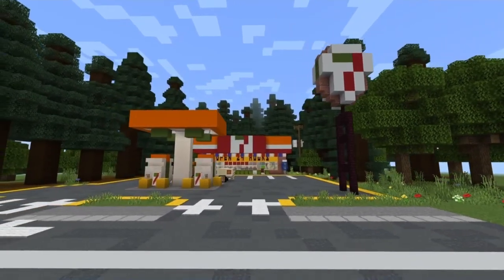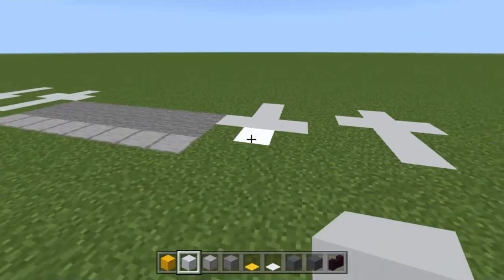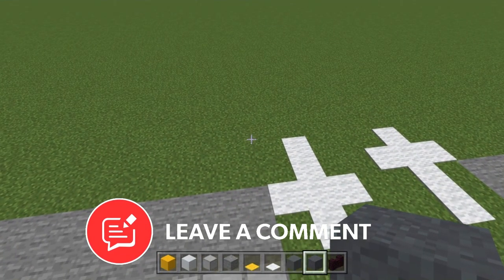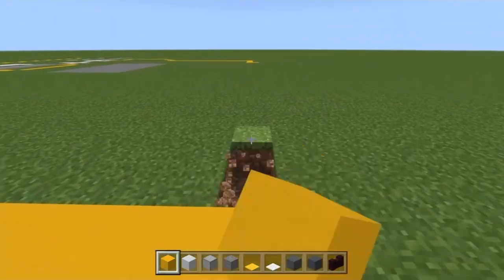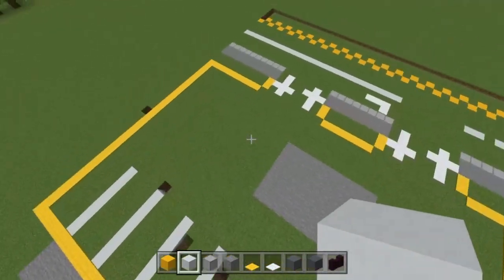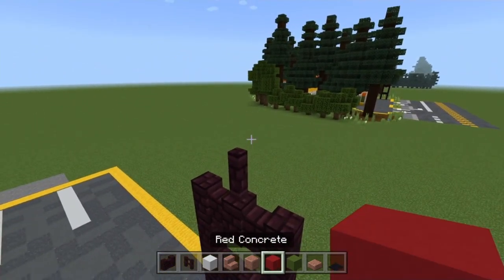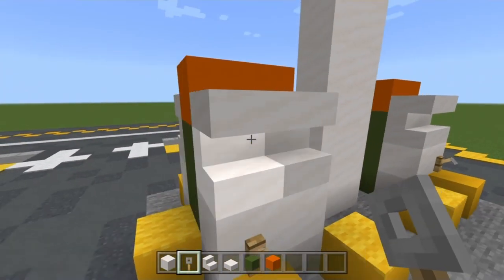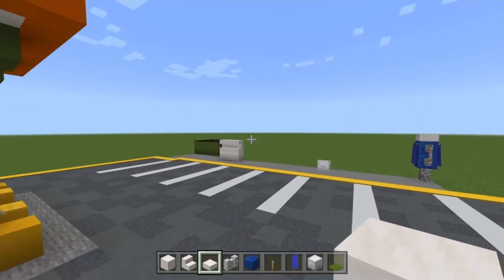How to build the 7/11 from Stranger Things in Minecraft!! [1/2]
Hey assassins!! You have been patiently waiting for me to build this tutorial for ages, thank you for your patience!! The wait is over!! Here is part: 1 of my 7/11 Minecraft Tutorial!! I hope you have fun!

Part: 2 - Coming ASAP!!

So sorry for the two random cuts in this video! I was editing this tutorial when I realised my PS4 had corrupted a few seconds out in random places!! I hope my edits help smooth things over, but if you need my help further don't hesitate to ask! Remember the pause and rewind buttons are always there too!!